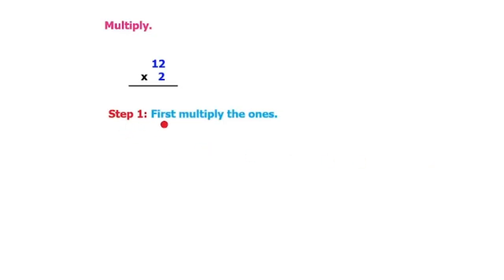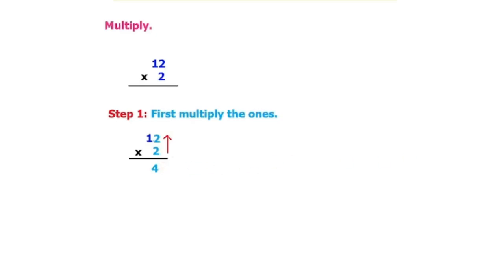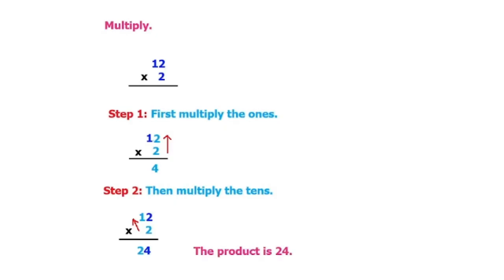Multiply 1 Digit Number By 2 Digit Number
Level 4 Welcome to Multiply 1 Digit Number By 2 Digit Number! If you're trying to learn how to Multiply 1 Digit Number By 2 Digit Number, you're in the right place.
Whether you're brand new to this topic or just need a quick refresher, Multiply 1 Digit Number By 2 Digit Number, walks you through clear examples and step‑by‑step explanations to help you master Multiplying 1 Digit Number By 2 Digit Number.